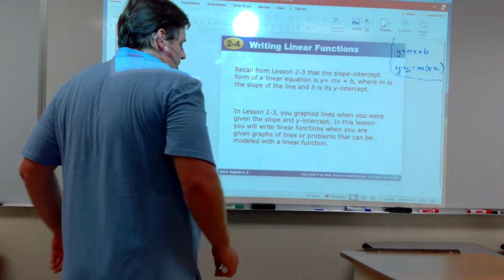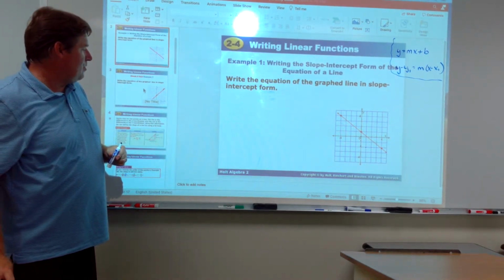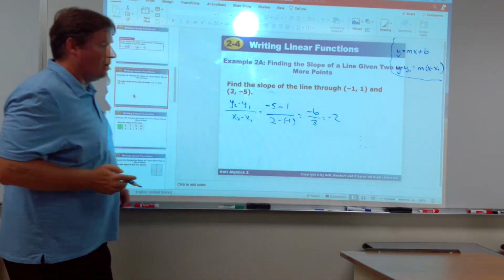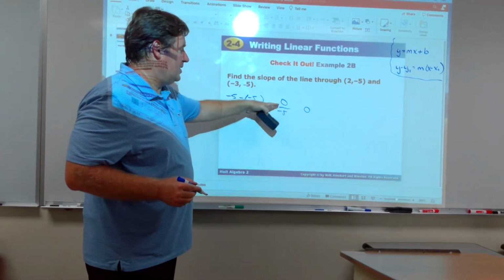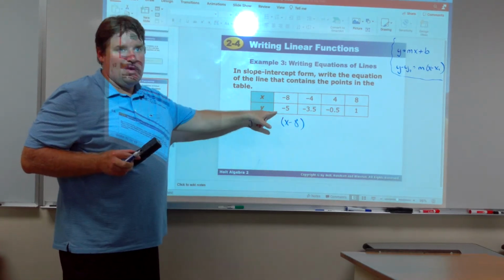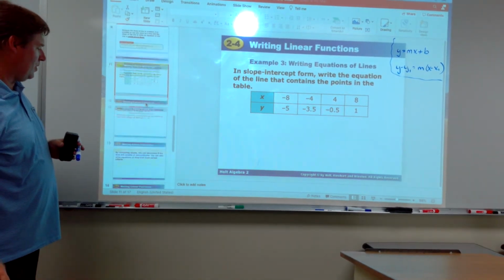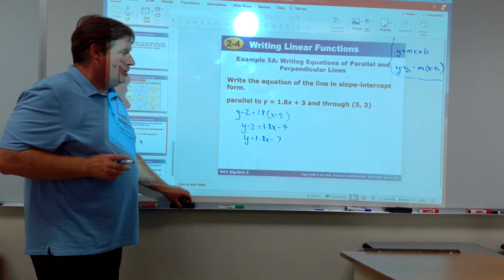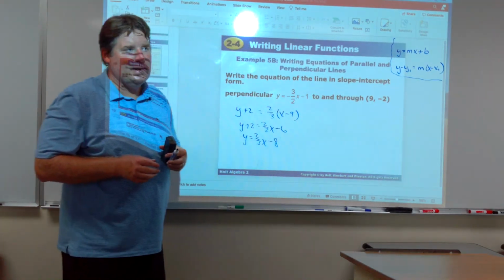Algebra 2 - Video 2.4